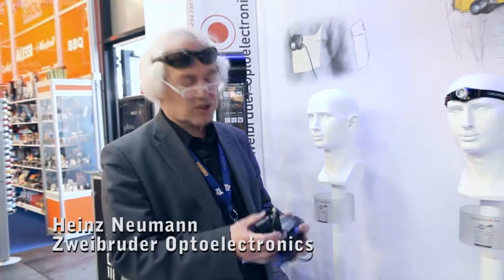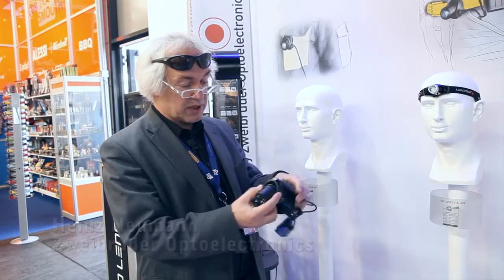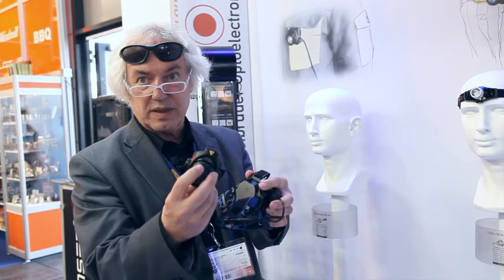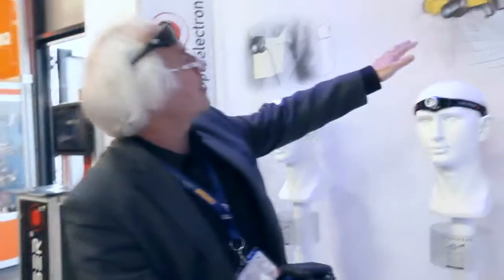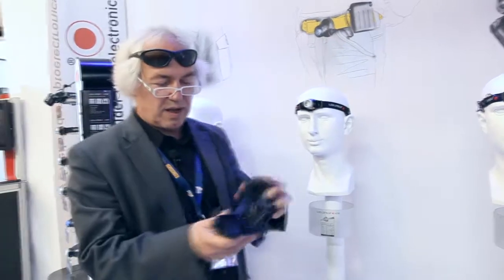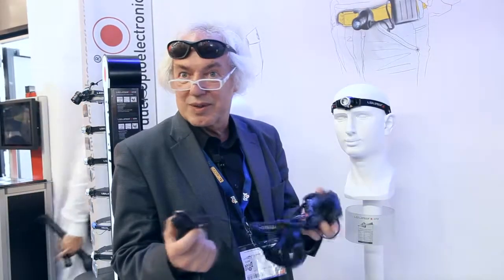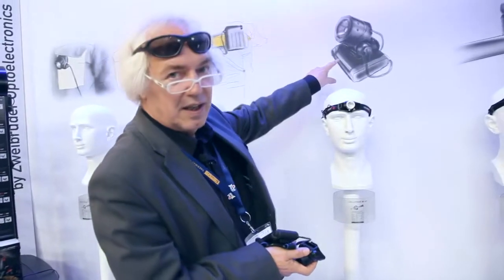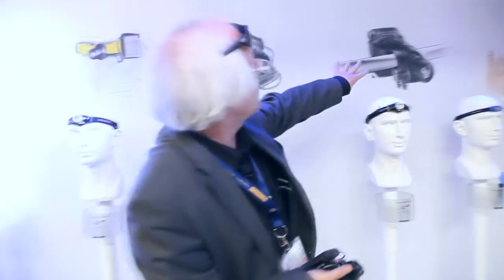LED Lenser.mp4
Heinz Neumann, from Zweibruder Optoelectronics, showed Sports Trader the different mounting options for the H14 LED Lenser headlamp at the OutDoor Friedrichshafen trade show.